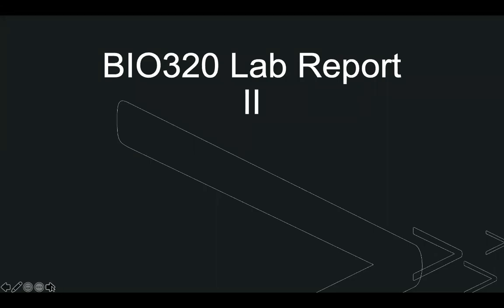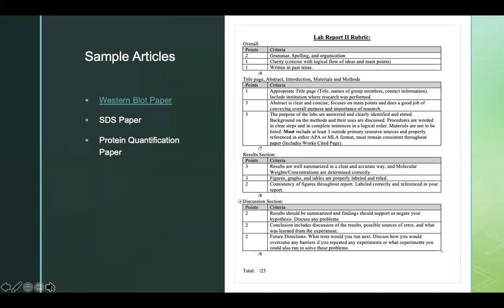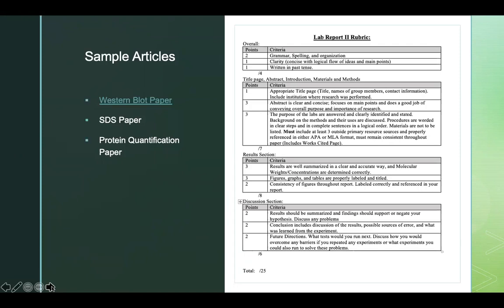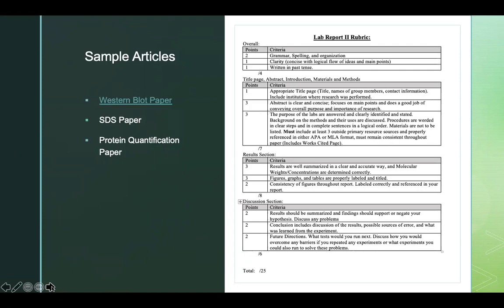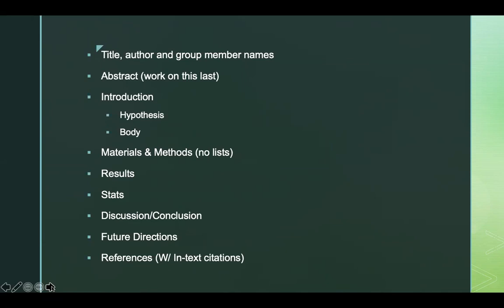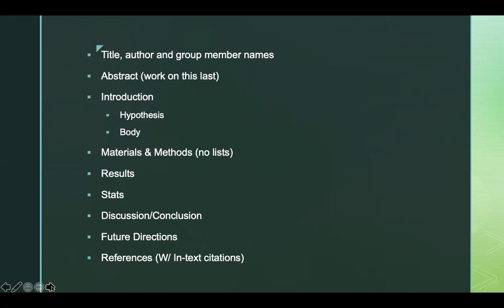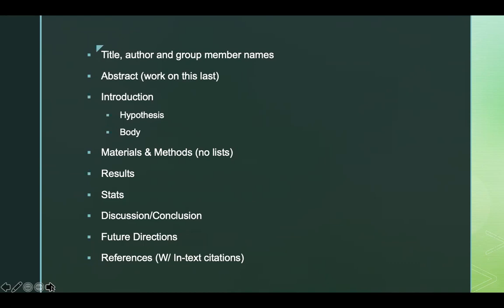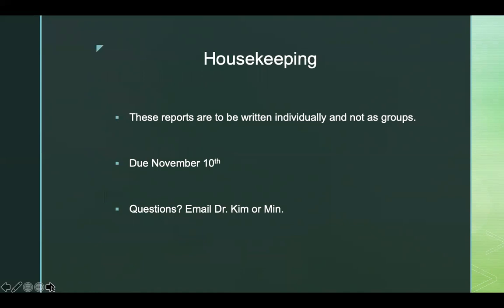BIO320 Lab Report II Video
Instructional Video for BIO320 Lab Report II.